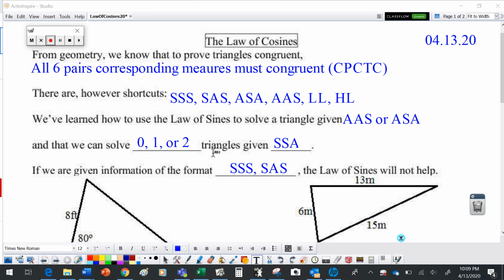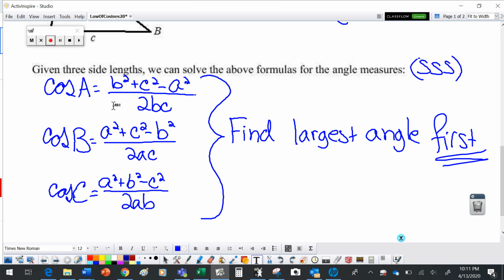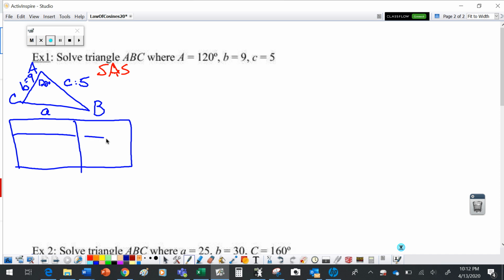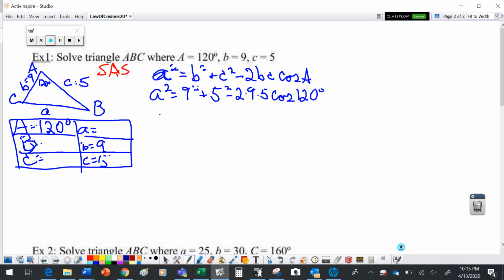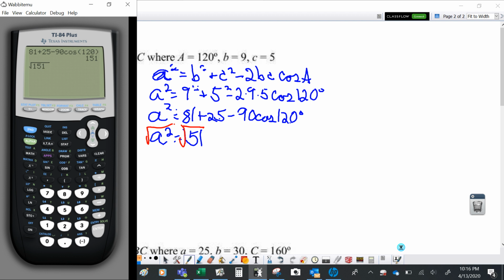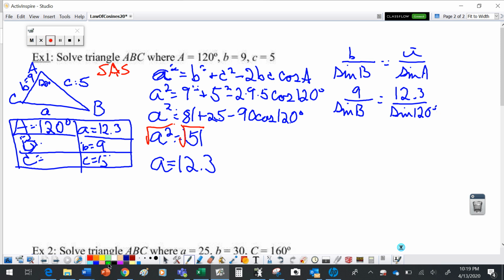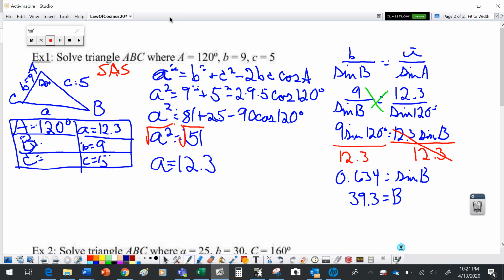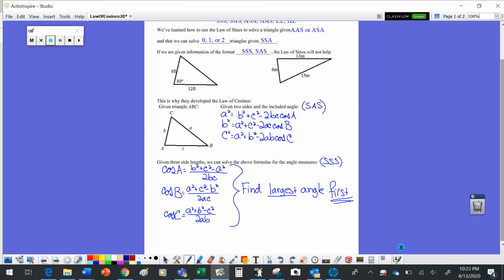Law of Cosines 04.13.20